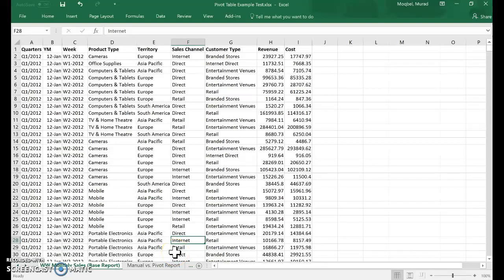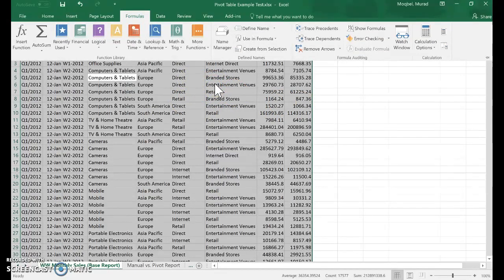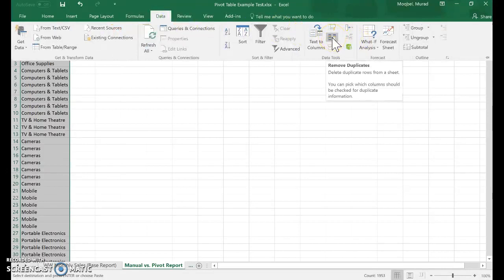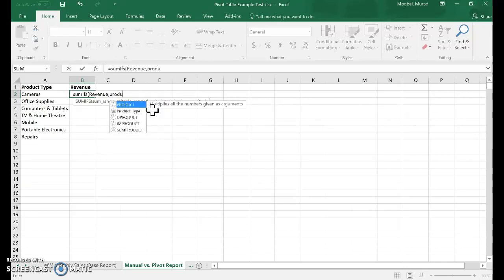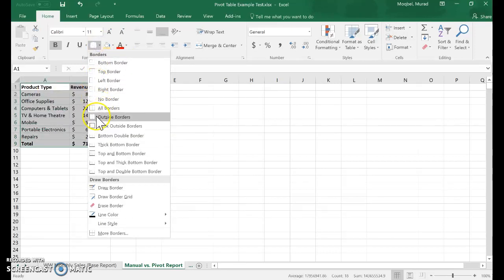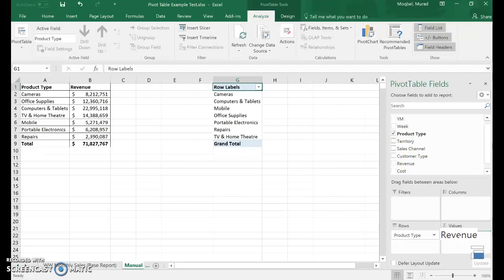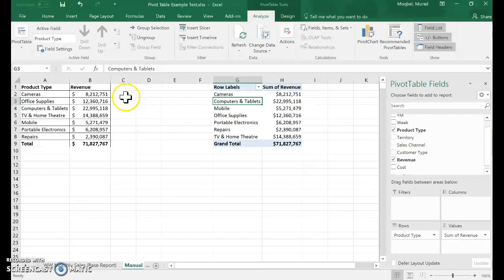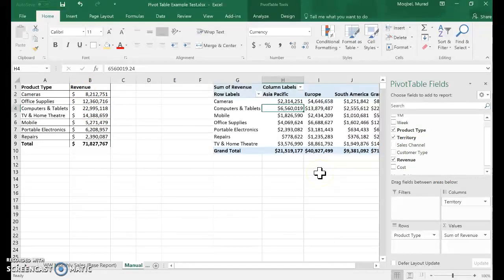The Power of Pivot Tables